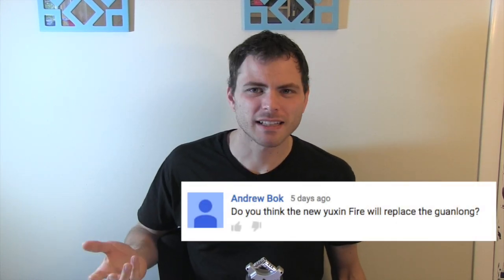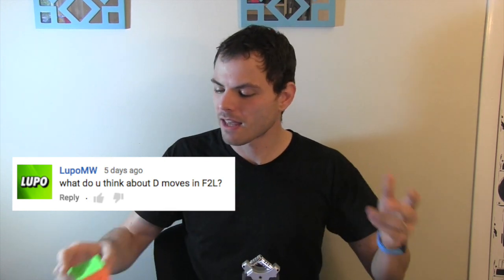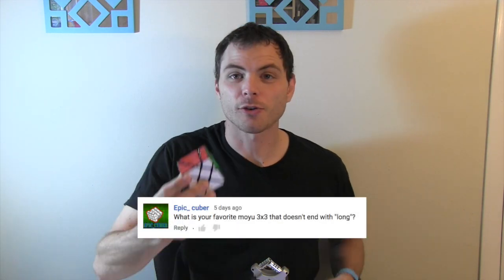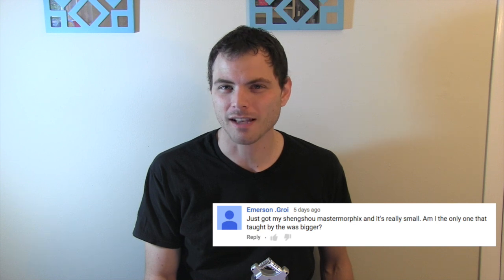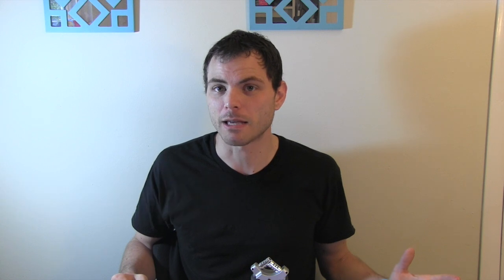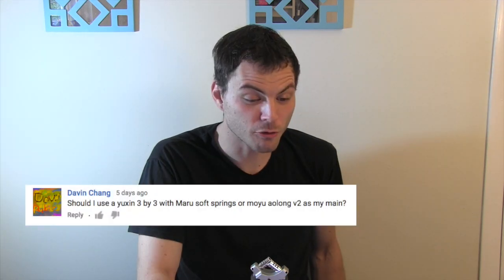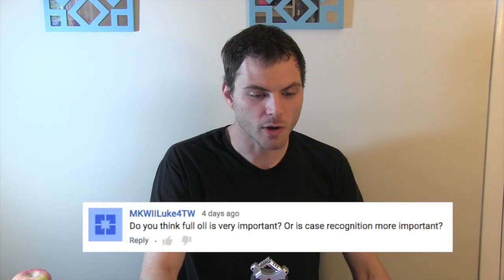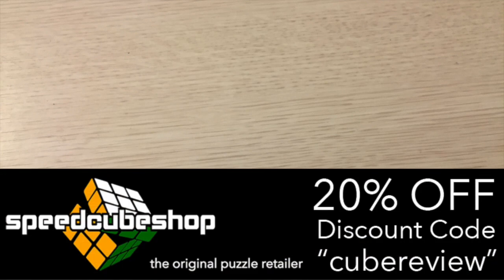QnA - Questions answered and giveaway winner announced - Speed Cube vlog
Thank you for everyone's support so far!

Check out SpeedCubeReview.com for more news and reviews.